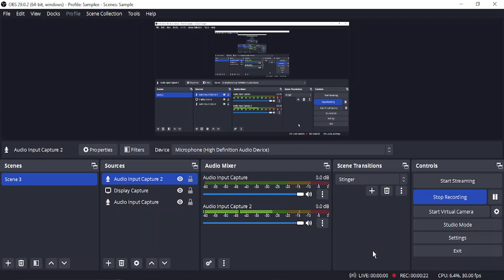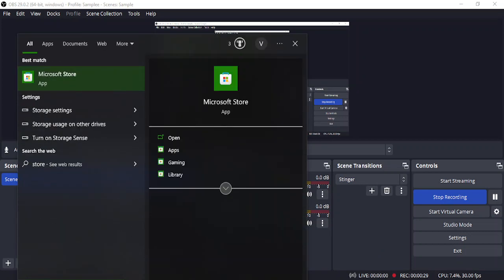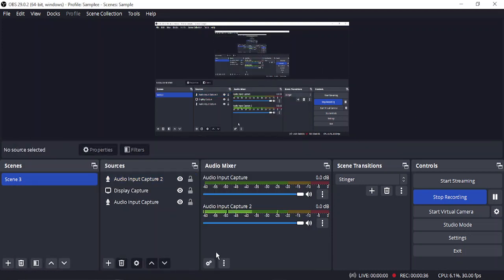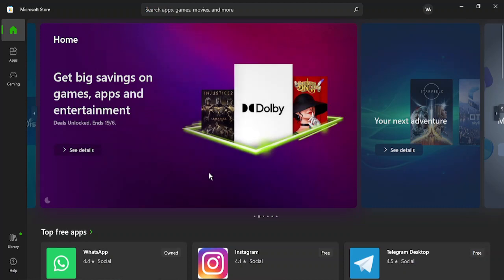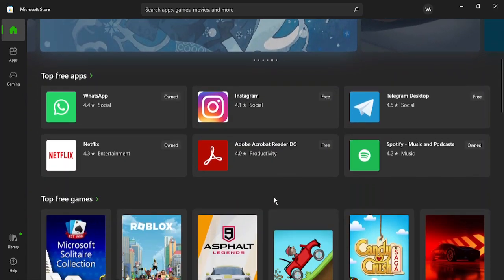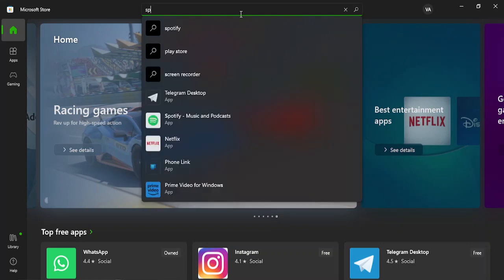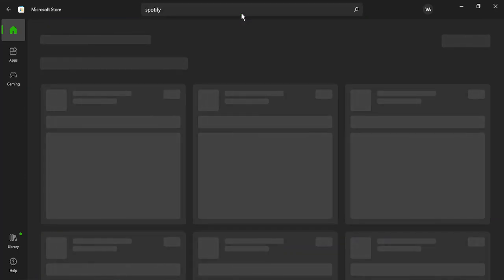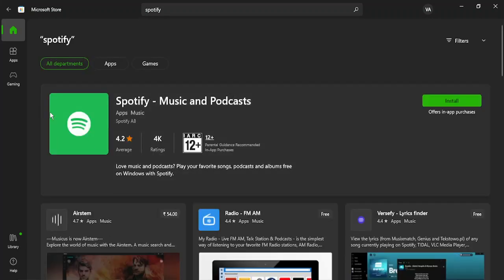How to install apps on PC?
In this Video, we will see How to install apps on PC?